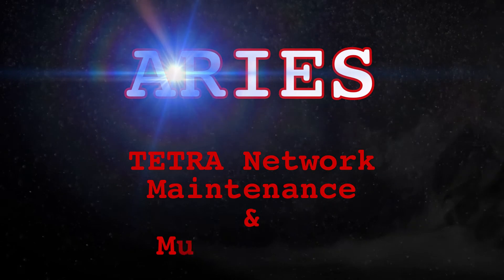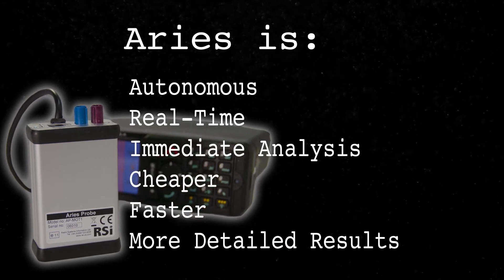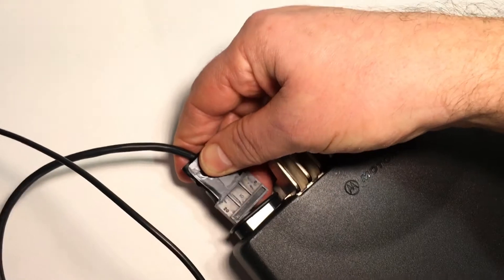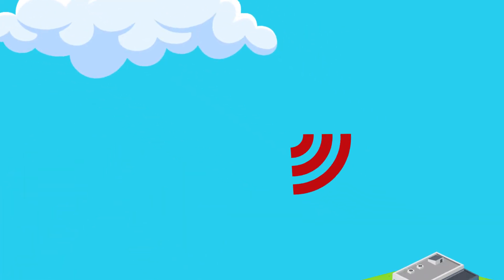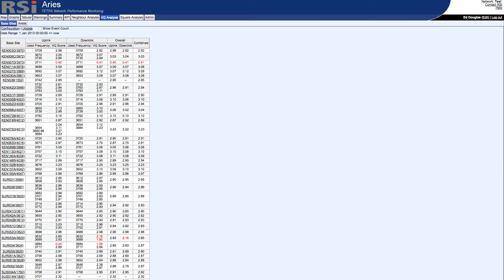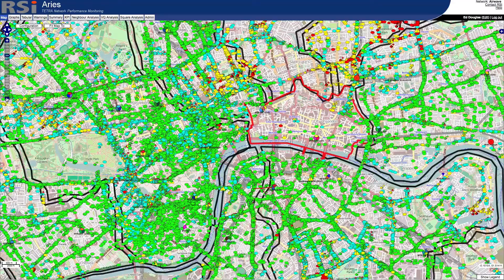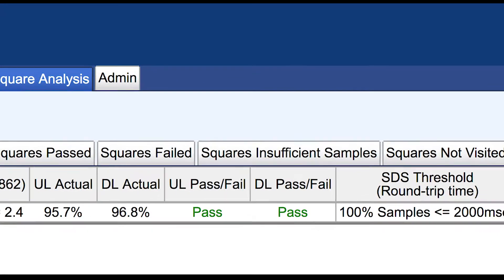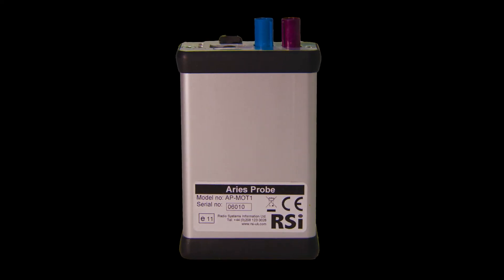Aries: TETRA Network Performance Monitoring Tool